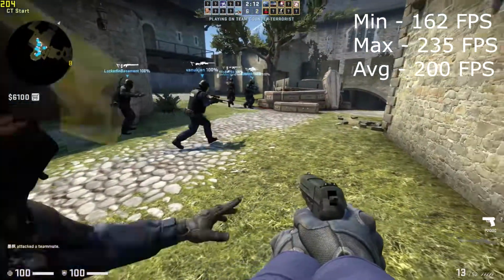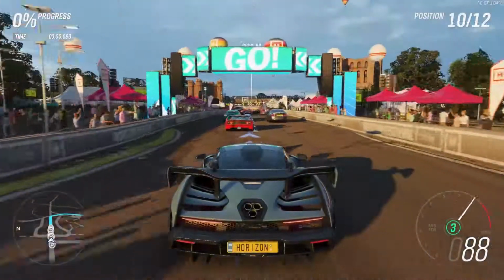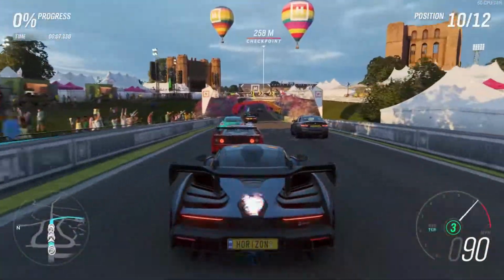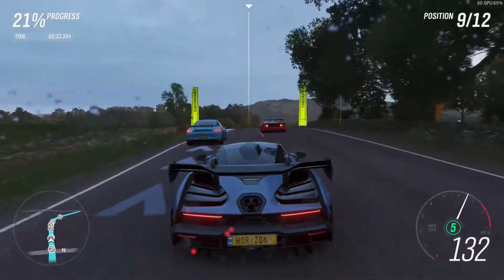Is Building a Socket AM4 System Worth it?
Today I will be showing you guys the finished PC and benchmarking it to see how and what it can run.